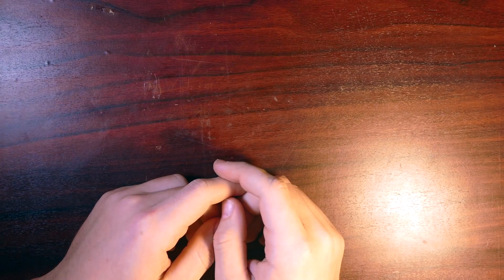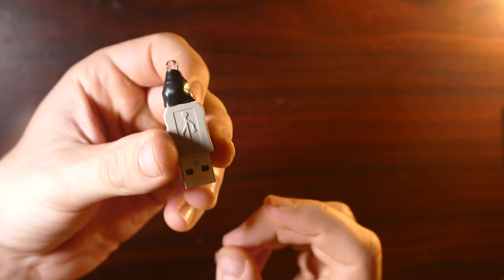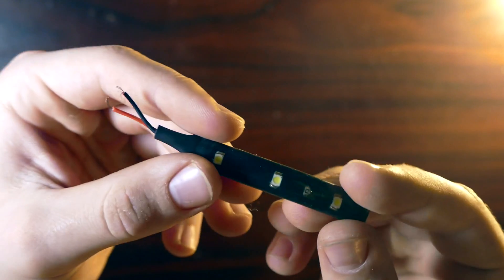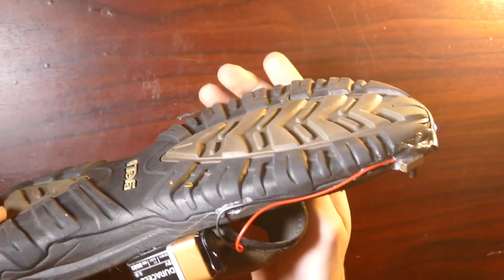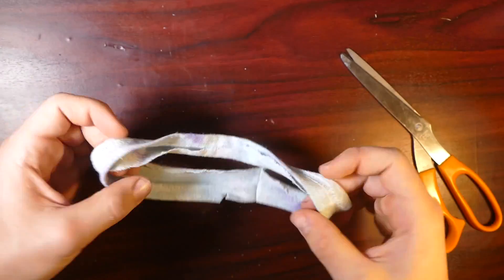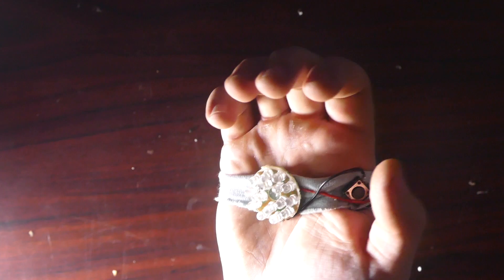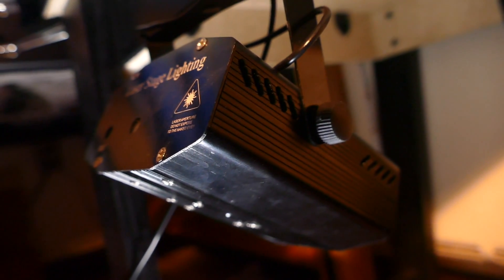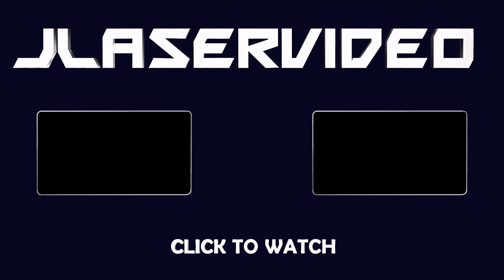3 Amazing LED Hacks! - DIY Useful LED Gadgets!!!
Heres 3 cool uses for LED. Learn how to make a usb LED night light, a cool LED slipper mod so you don't trip in the dark, and a cool Iron Man led wrist repulser. Also as a bonus I'v added 3 really cool led music lights you can get to turn your room into a light show! I hope you enjoy this video!